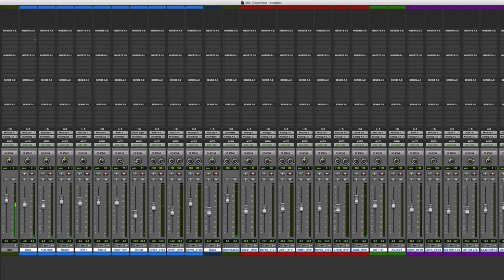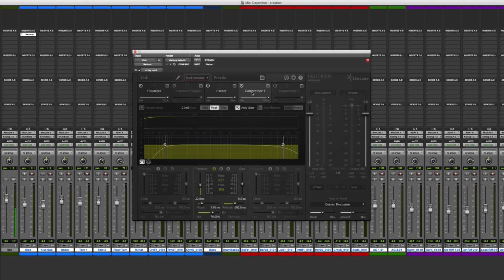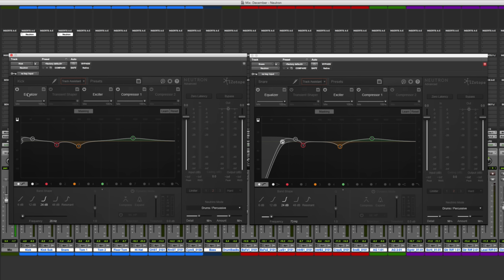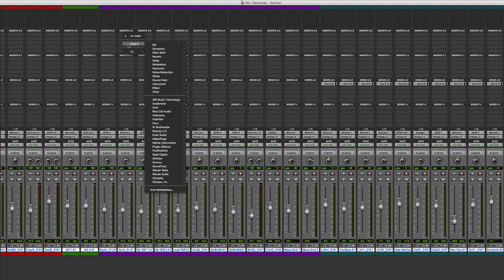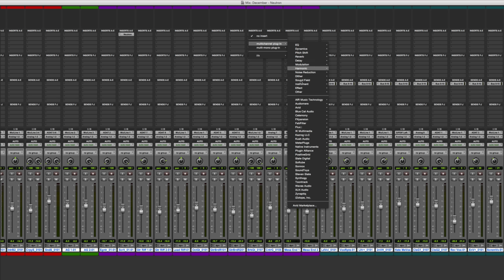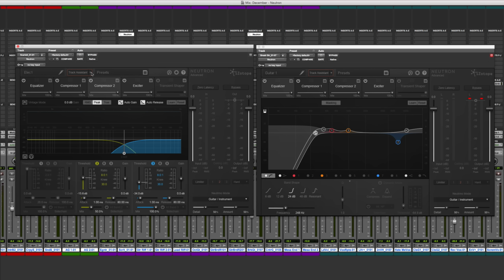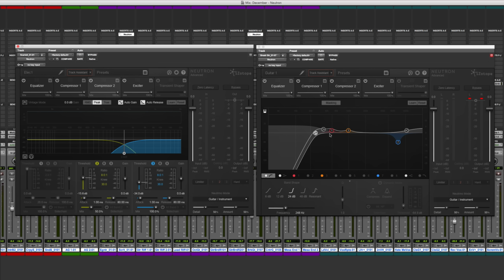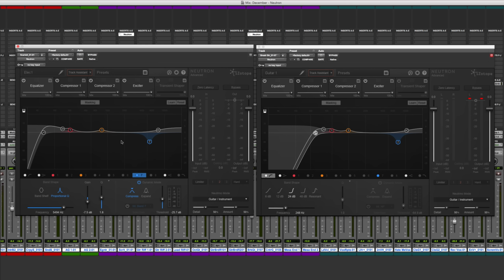iZotope Neutron — Smart Processing?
A video on whether iZotope Neutron's Smart Processing is actually smart.